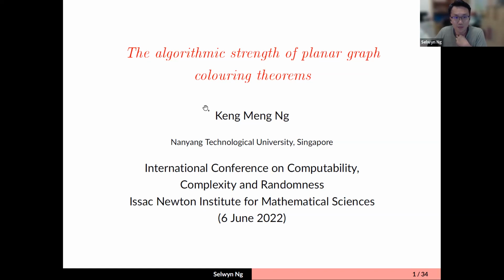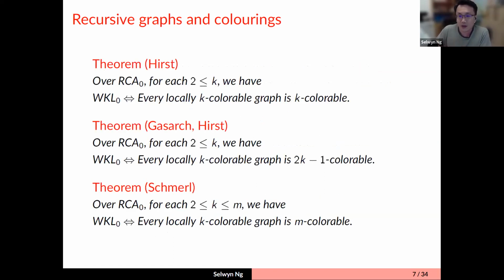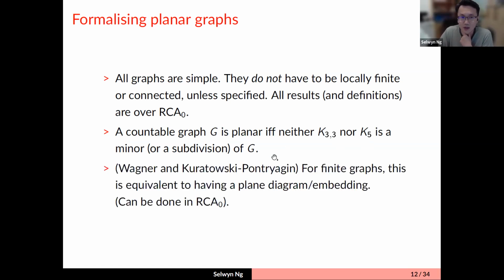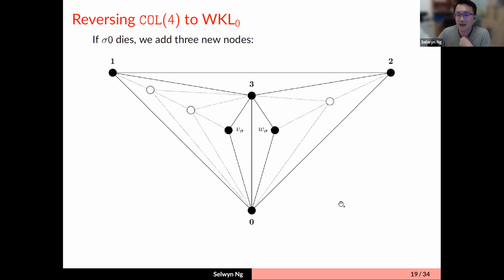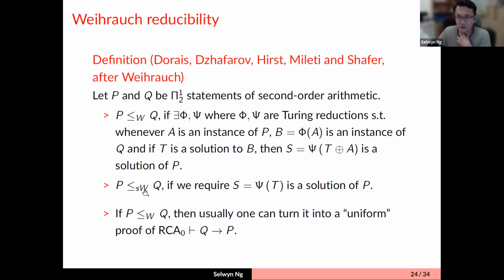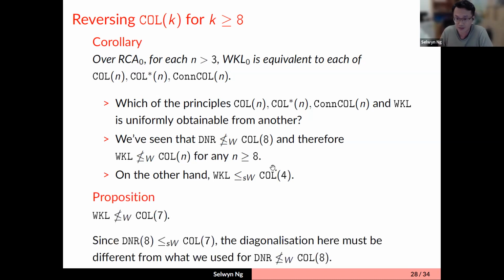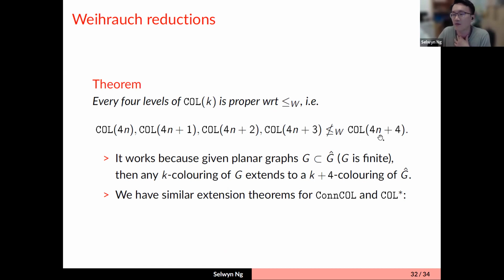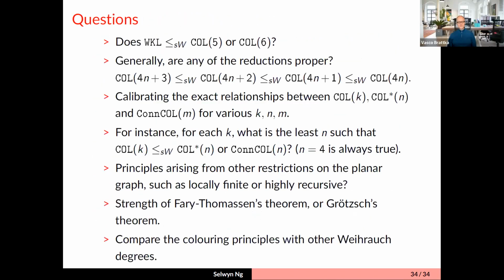Dr. Selwyn Ng | The algorithmic strength of planar graph colouring theorems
Speaker(s): Dr Selwyn Ng (Nanyang Technological University)

Date: 6 June 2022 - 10:00 to 11:00
Session Title: The algorithmic strength of planar graph colouring theorems
Event: [SASW09] International conference on computability, complexity and randomness

We discuss the $k$-colour theorem for planar graphs, in the context of reverse mathematics as well as the uniform reducibility between the different parameterized versions of the $k$-colour theorem. We show that there is a proper hierarchy of principles corresponding to different parameters and restrictions on the graph.